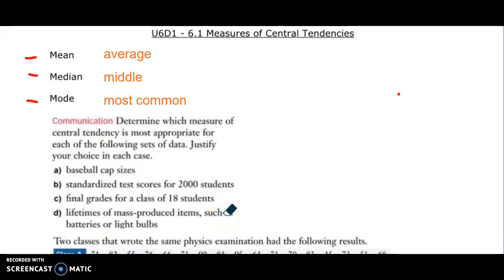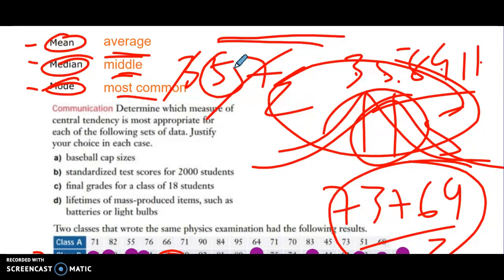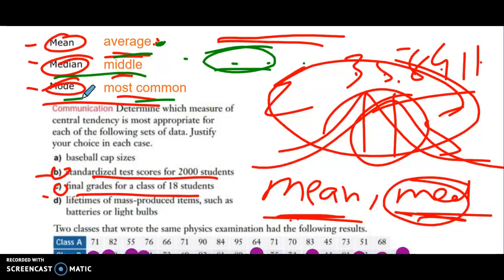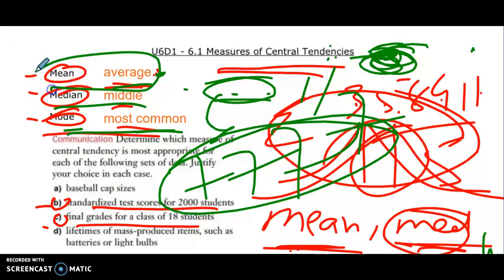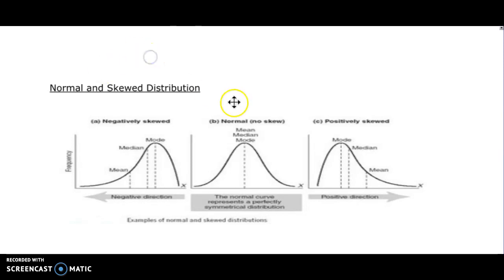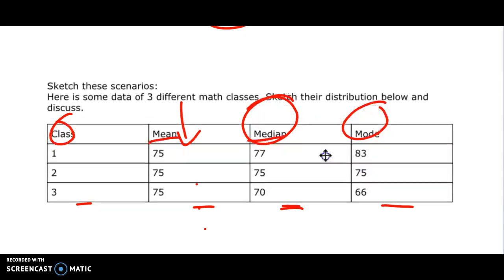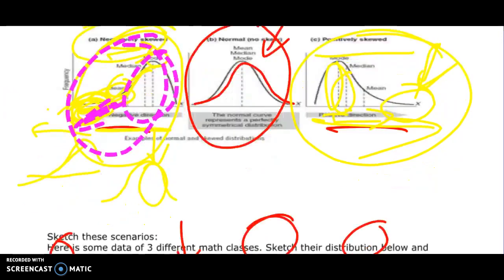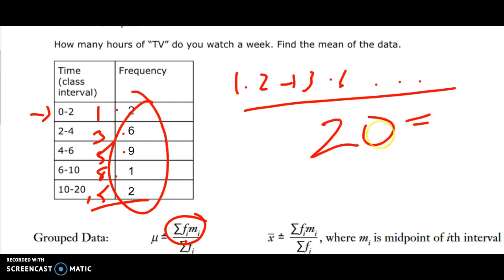U6D1 - Measurements of Central Tendencies (MDM4U)